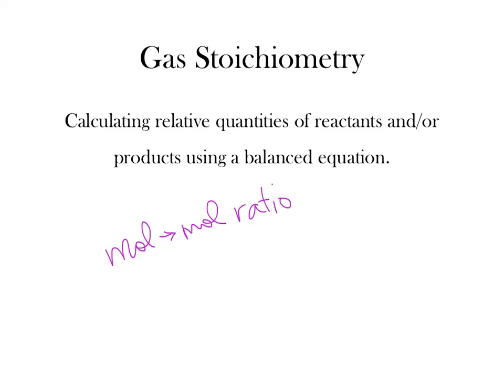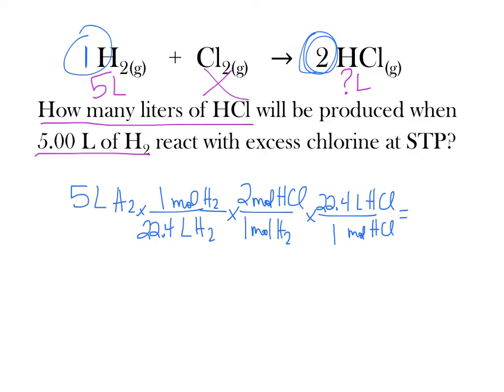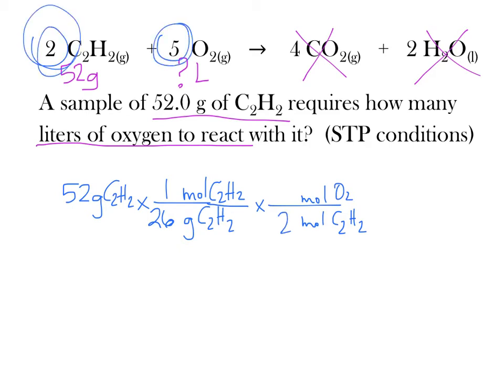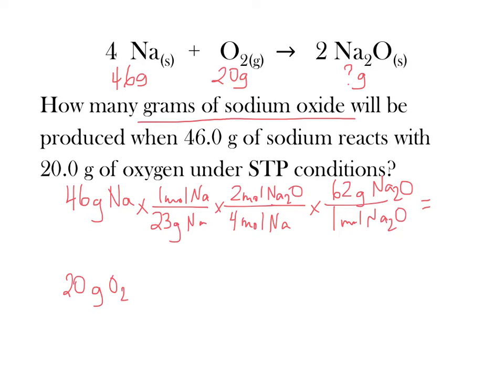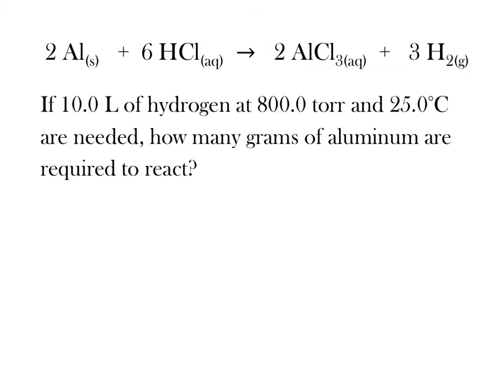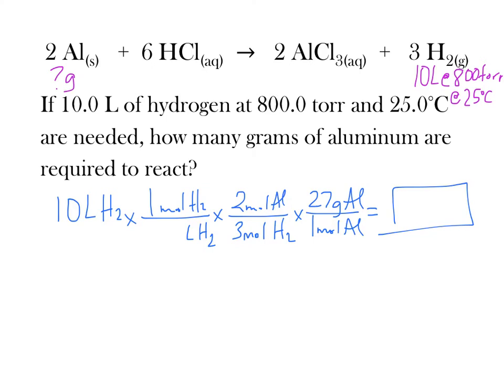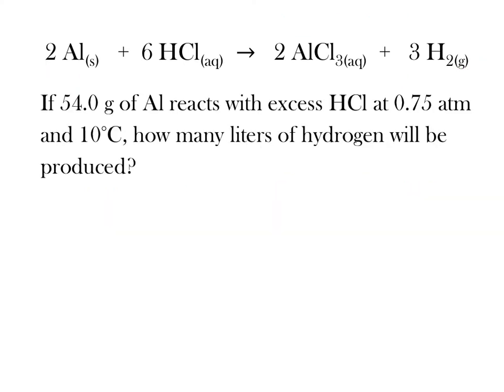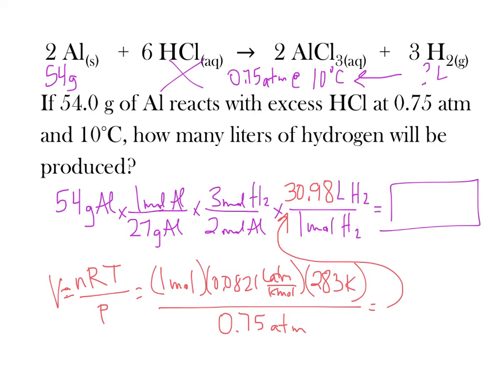Gases - Part 5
Gas Law Stoichiometry